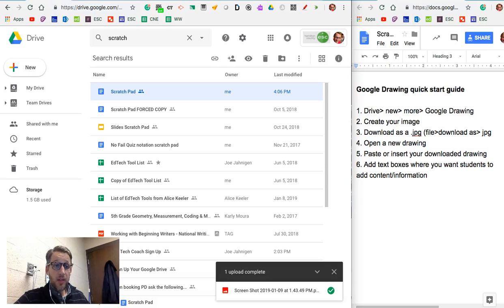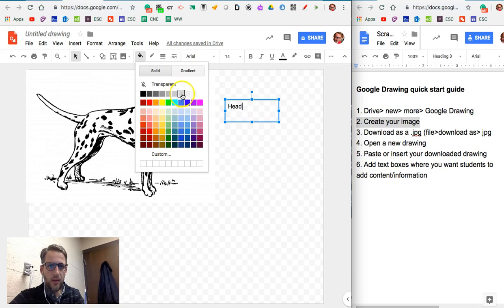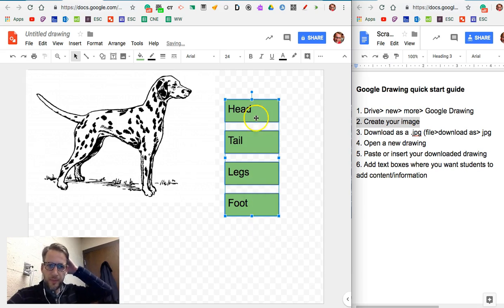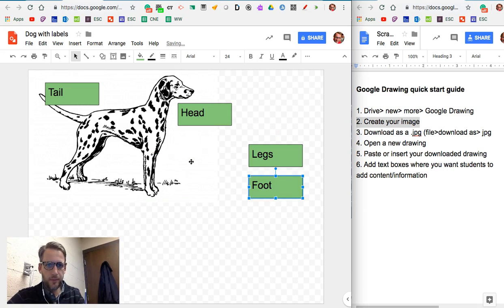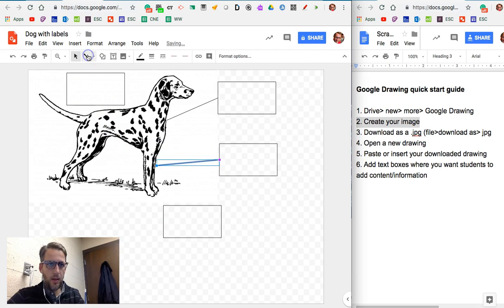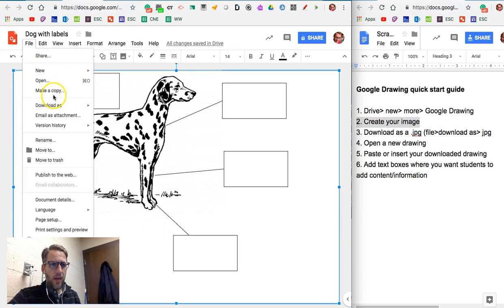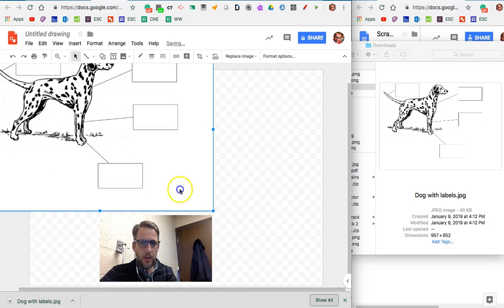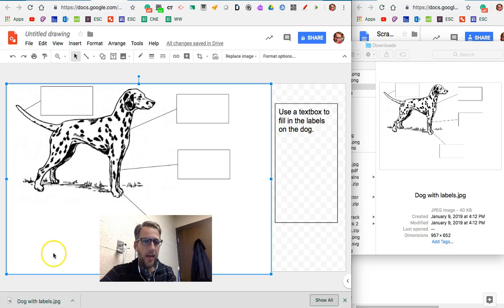Google Drawing basics